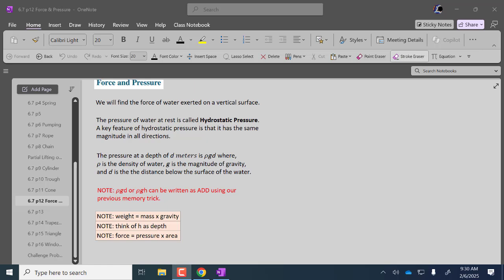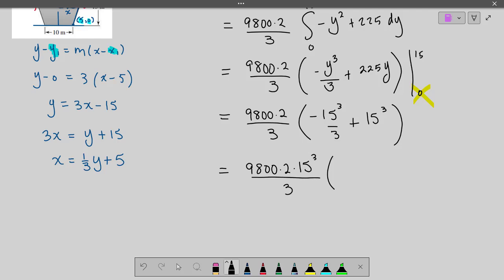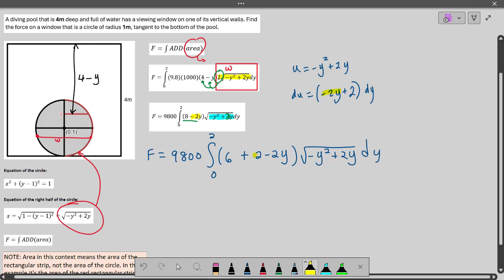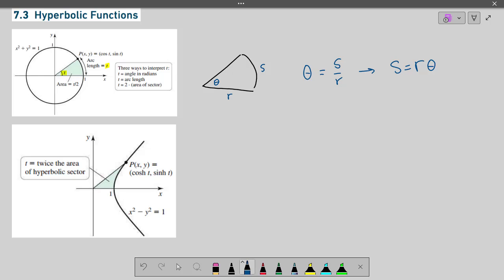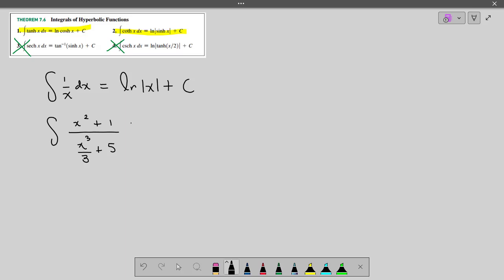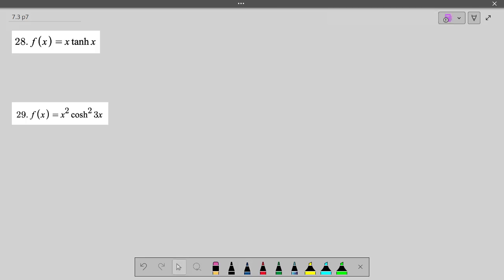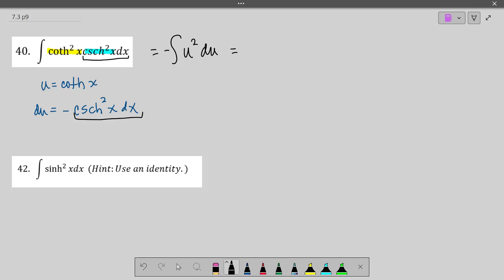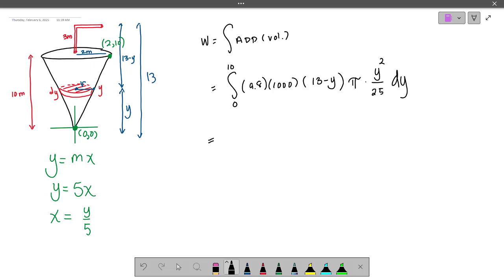MAT 2420 02062025 Lecture 6